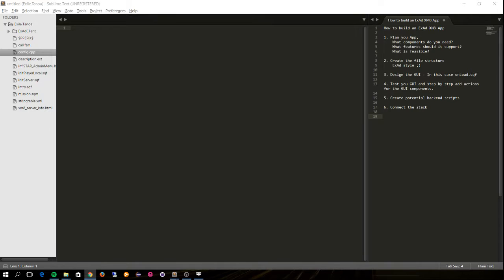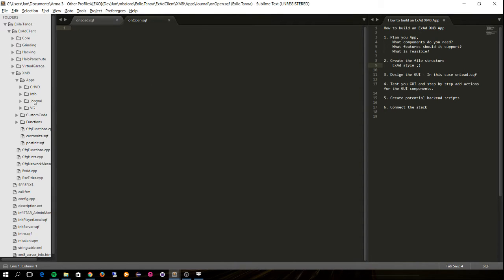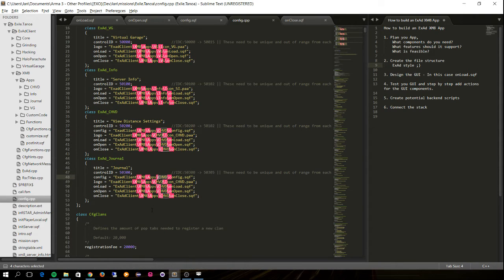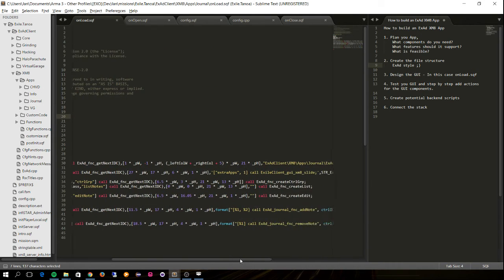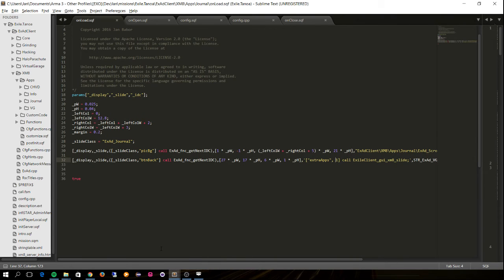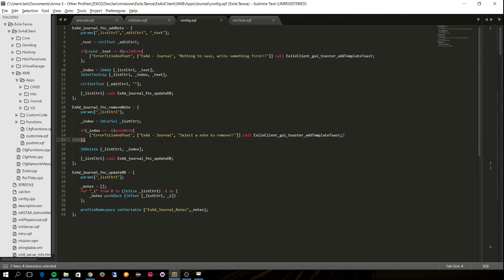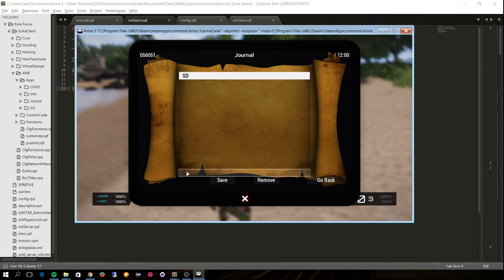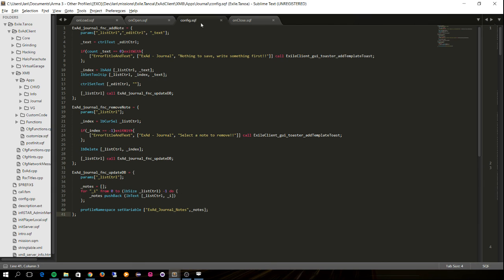ExAd XM8 - Build App tutorial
A video where I in a quick way describe how to create a new app for ExAd XM8